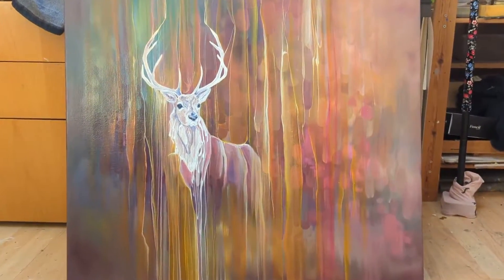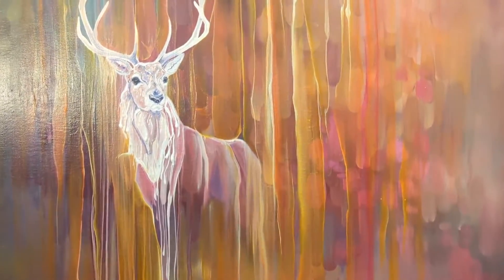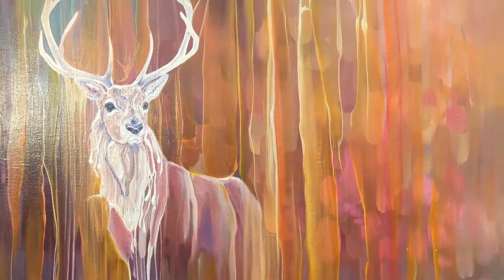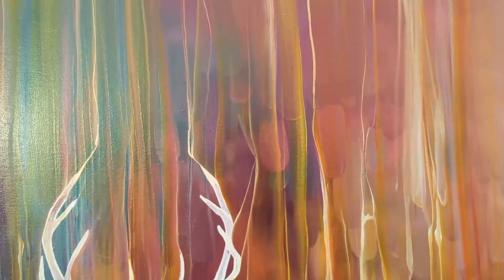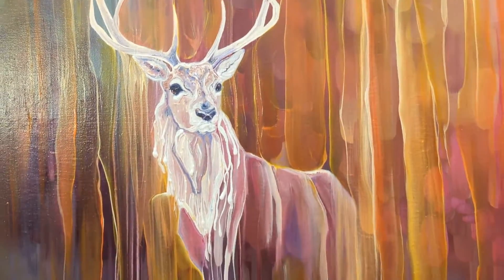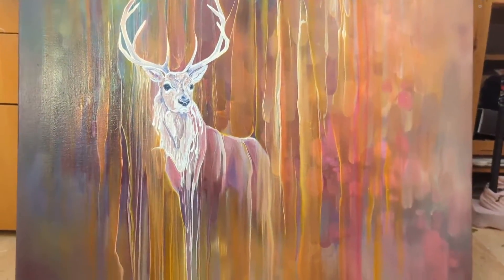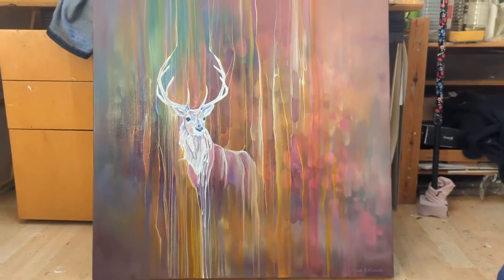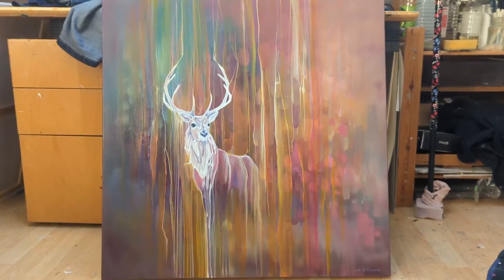Stag, painting of semi abstract deer art by Gill Bustamante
Stag is a square semi-abstract contemporary oil painting in vibrant rainbow colours of a red deer stag. It is 30x30x1.5 inches. The inspiration for the painting was simply the intention to paint a beautiful animal. Deer feature in many of my paintings as they are elegant and ethereal. The background is abstract and the stag is emerging out of it or disappearing into to it depending on how you look at it. It is painted on deep edge canvas with white dark purple edges and is ready to hang.